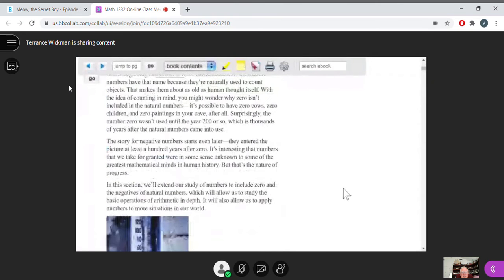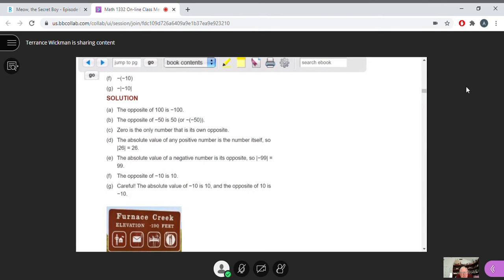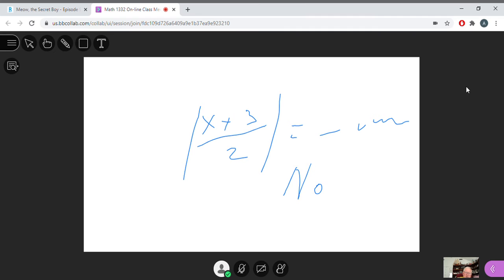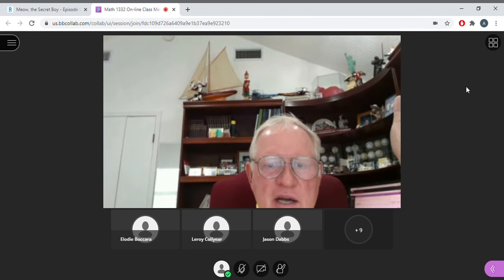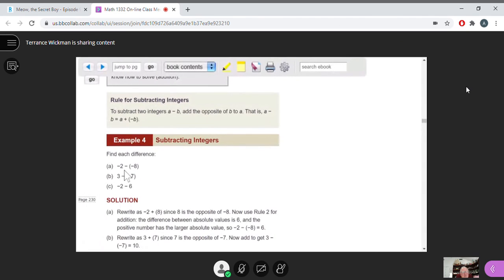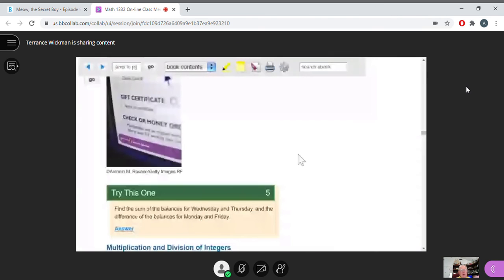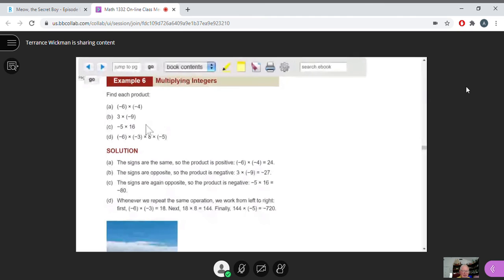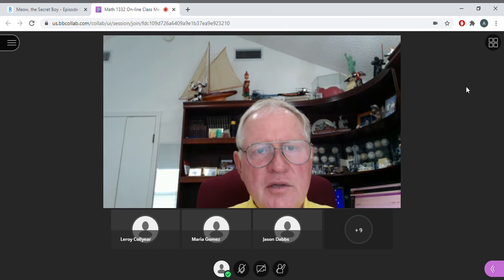Math 1332 On line Class Meeting 9/7/2020 part 2